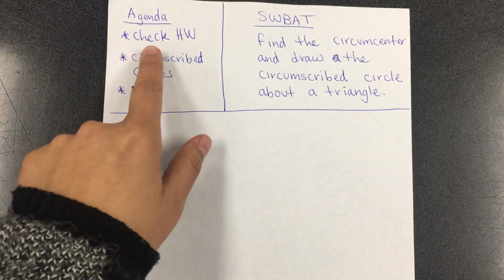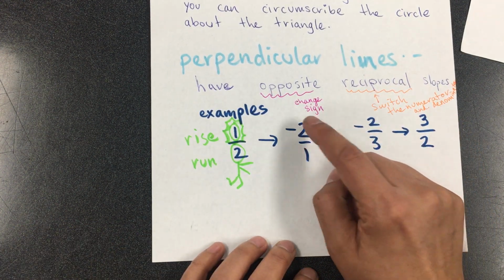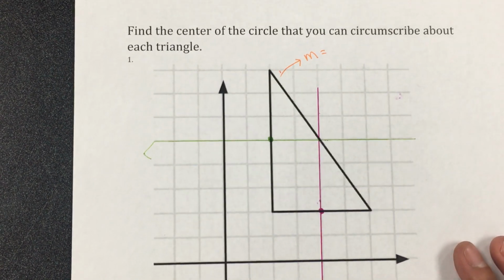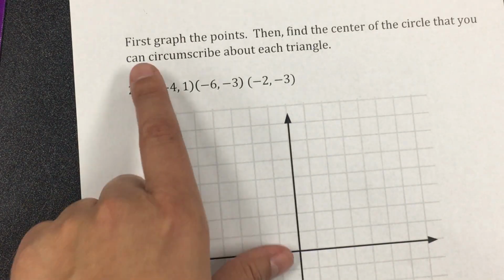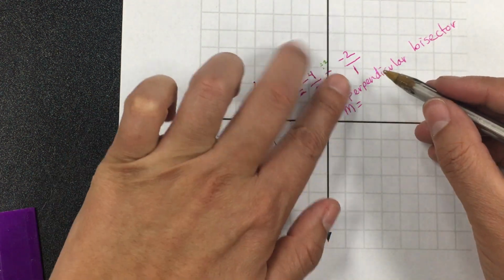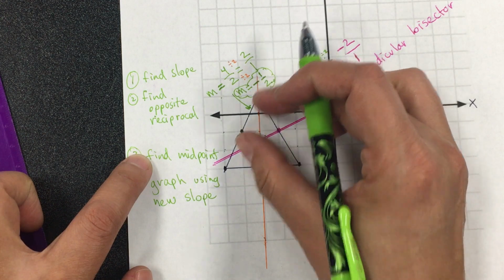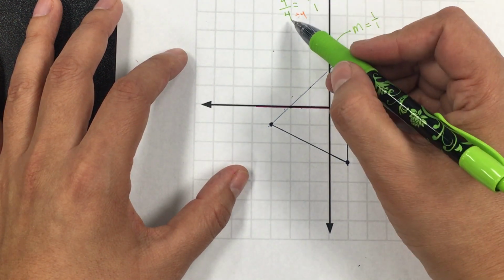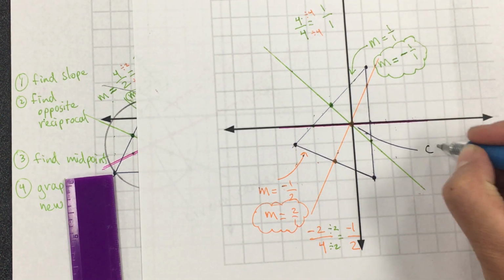8.4 circumscribed circles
Students find the circumcenter and draw the circumscribed circle about a triangle.